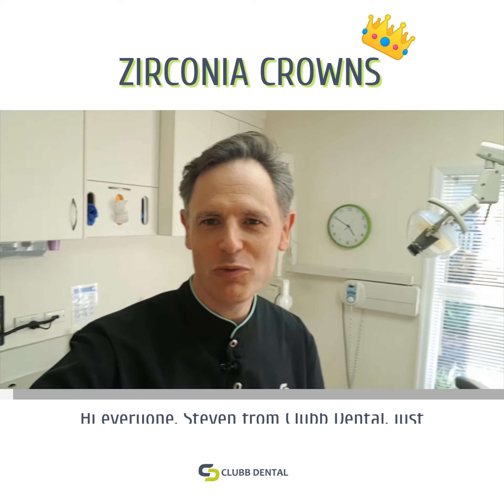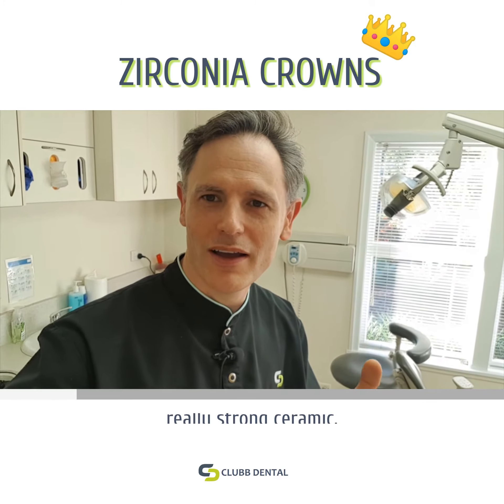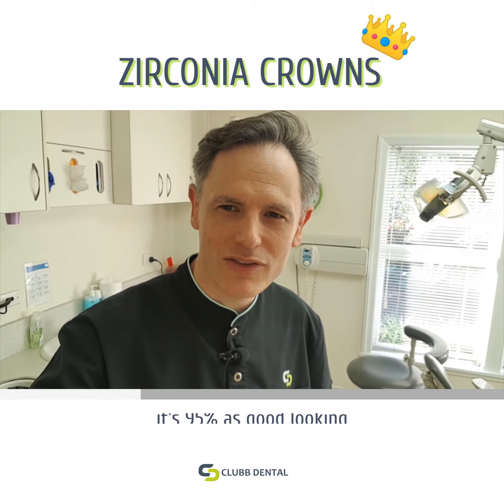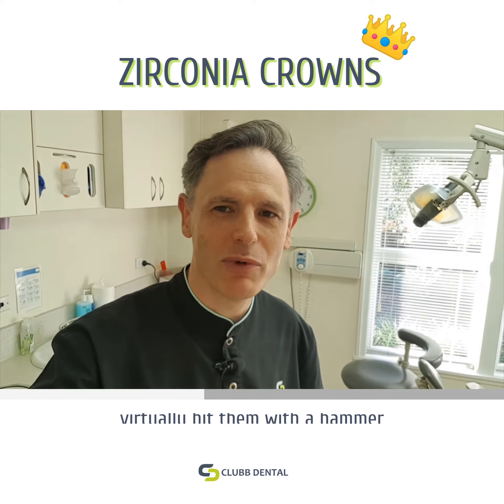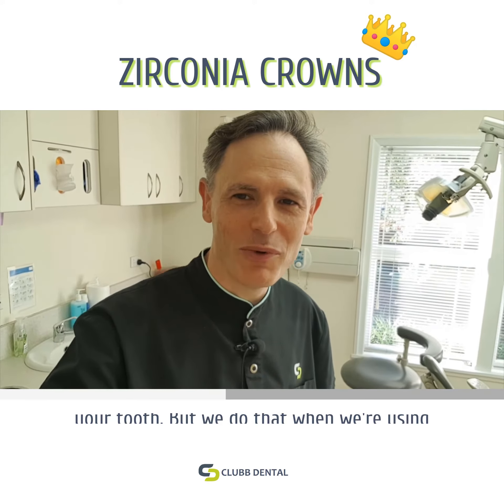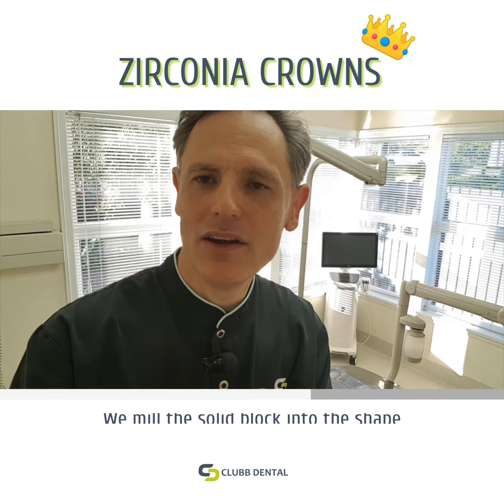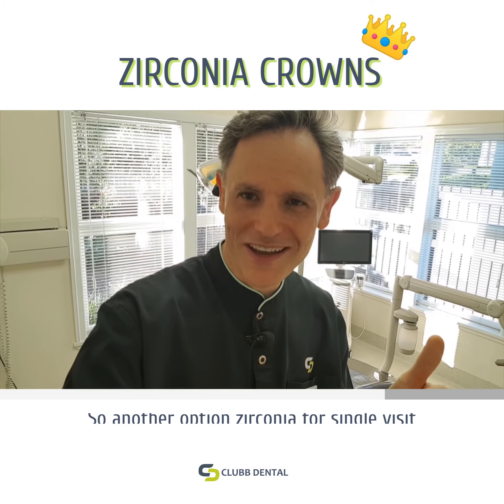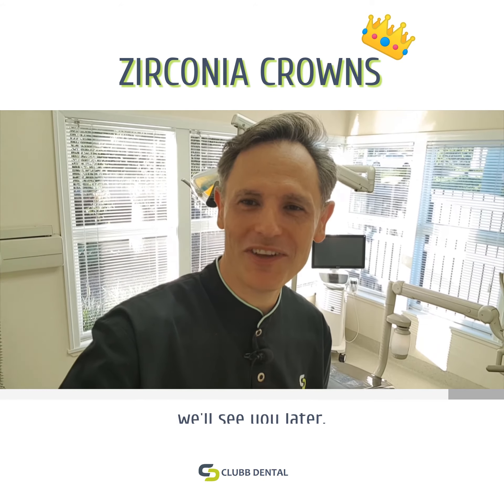Zirconia Dental Crowns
Dr Steven from Clubb Dental discusses a new material choice for dental crowns - Zirconia.

Zirconia is a new type of ceramic that is super strong and can be a great choice especially on molar teeth where extra strength is needed.

These stronger Zirconia crowns can be made at Clubb Dental in a single visit  - so no need to mess around having 2 or 3 visits to the dentist and wasting your time.